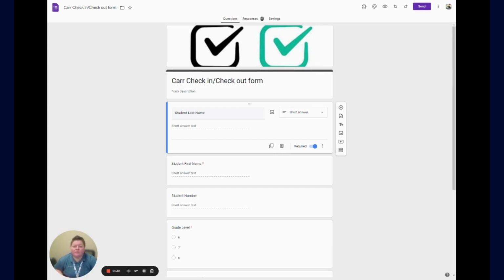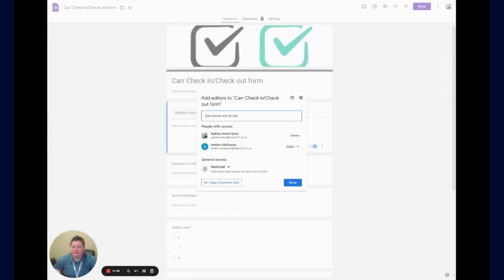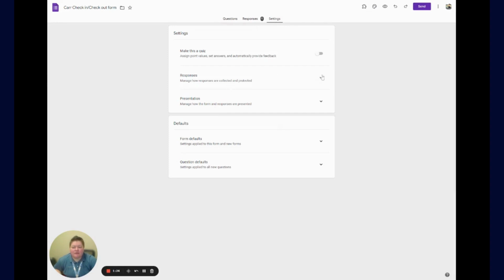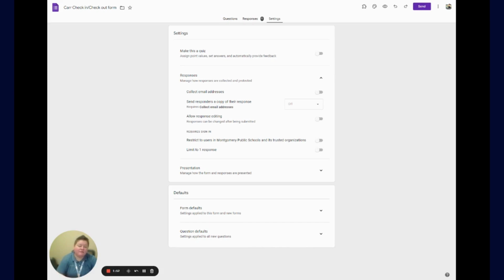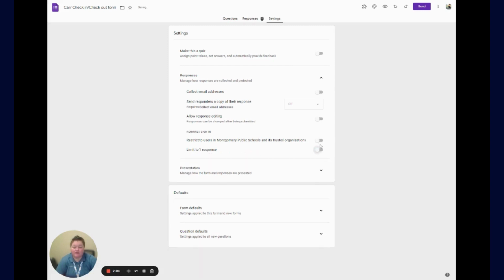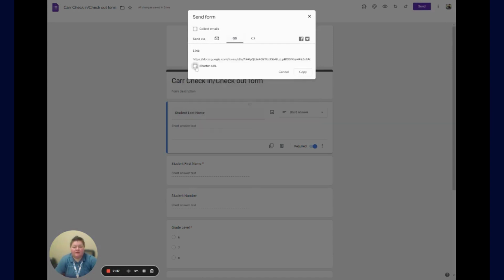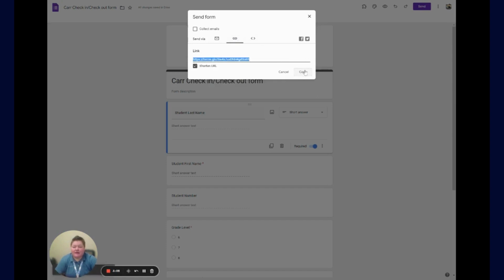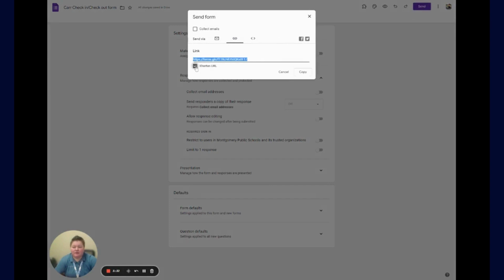MPS Techy Tuesday Volume 1, Episode 20 - Settings on Google Forms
This videos shows how to manipulate settings on Google Forms to share with the general public and add editing collaborators.